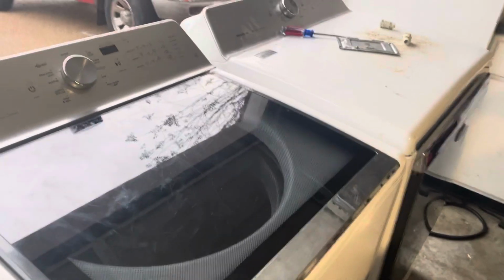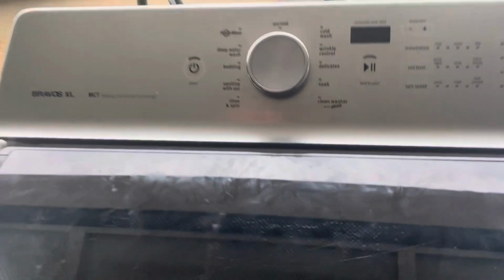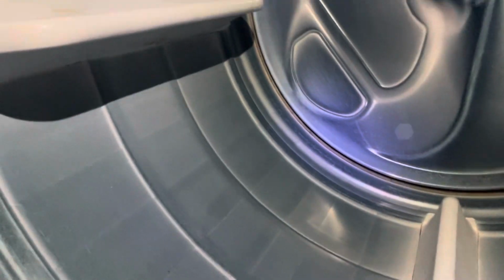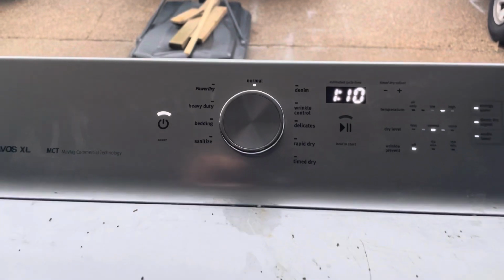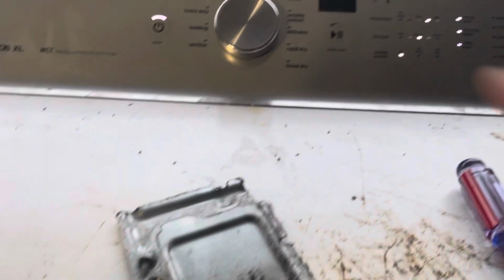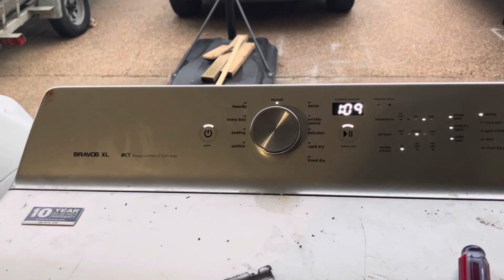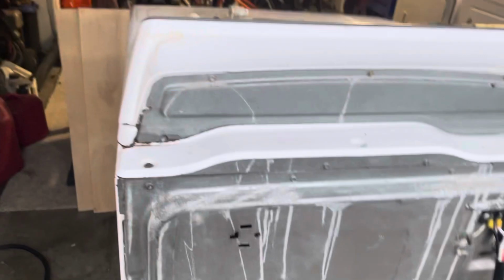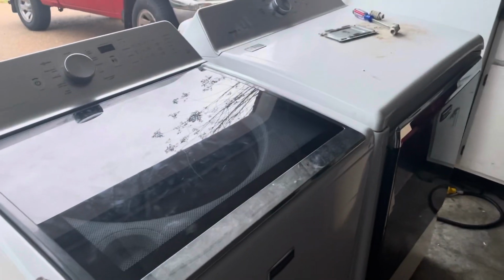Maytag Washer & Dryer Set - Why Were They Thrown Away?! (2)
Maytag Washer & Dryer 2016 Models

Washer Model # MVWB835DW0
Dryer Model # MEDB835DW3